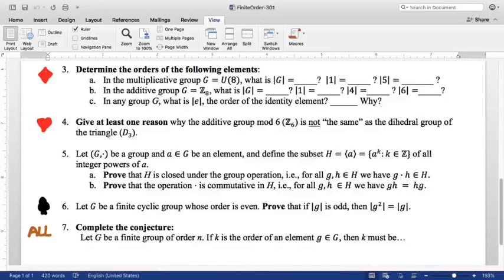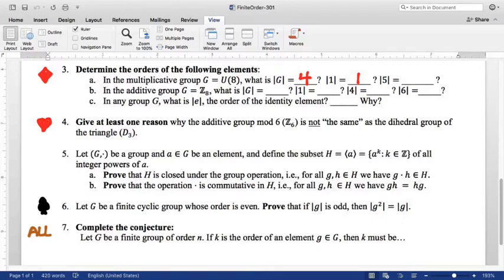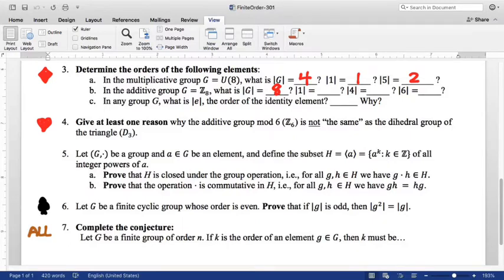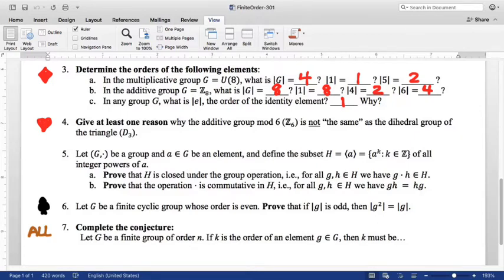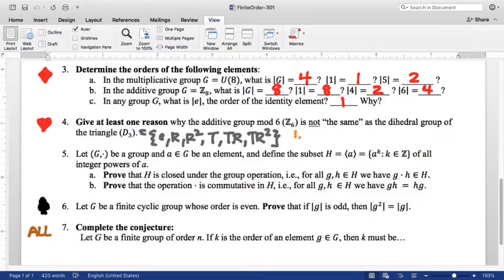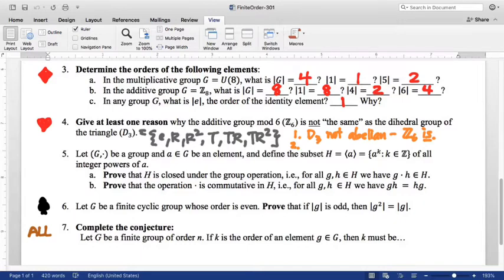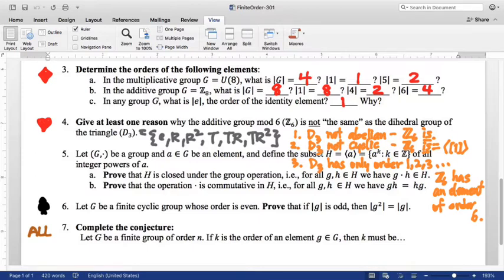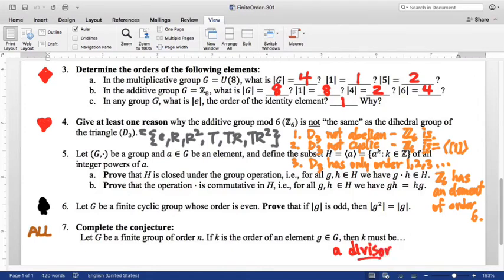301.3 Finite Groups Activity Wrapup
Orders of groups and elements